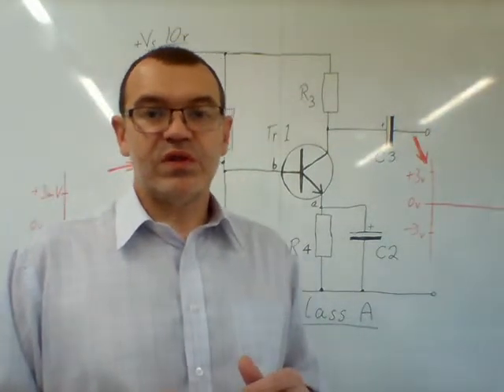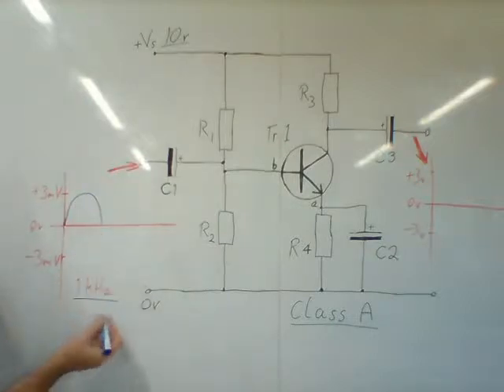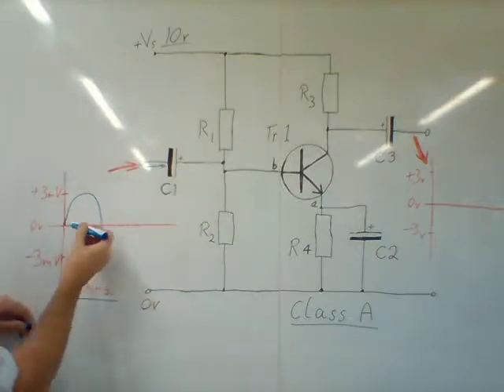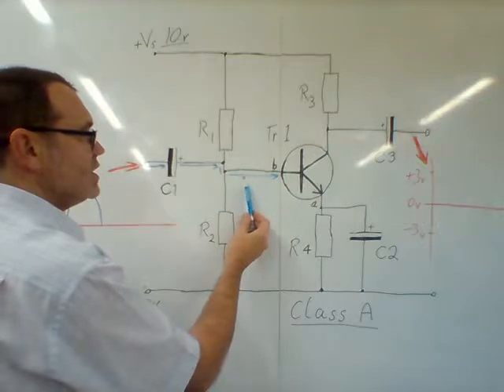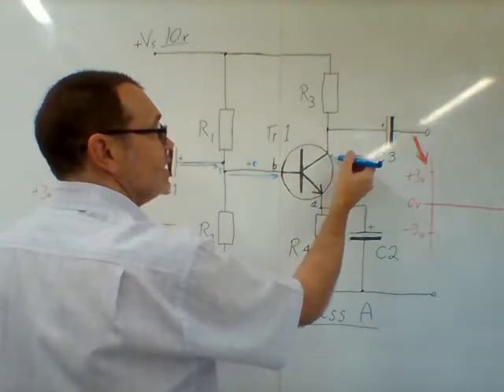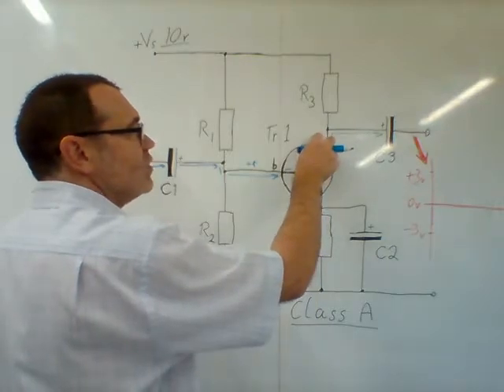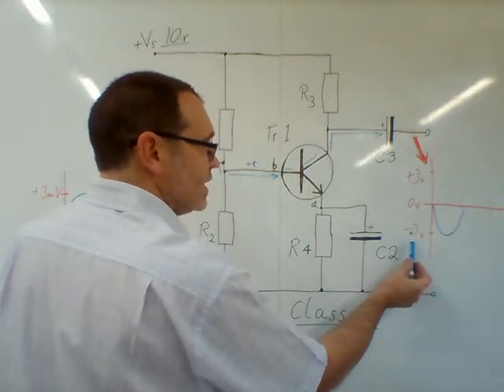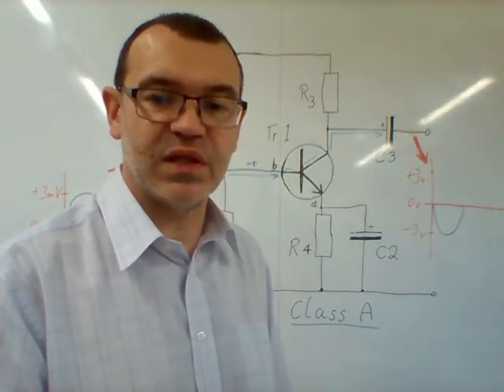Input Output characteristics part 1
Function of a single stage BJT Class A audio amplifier Pt. 1